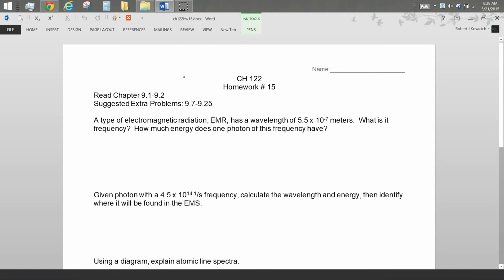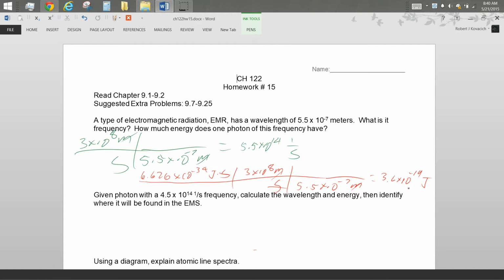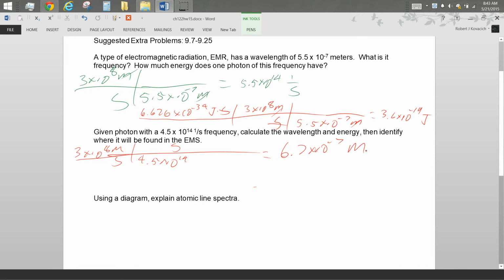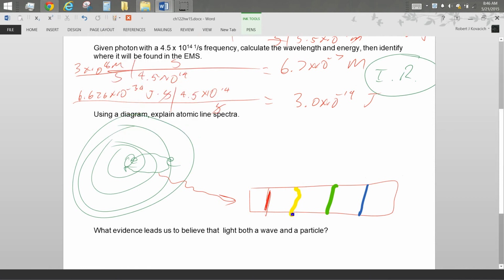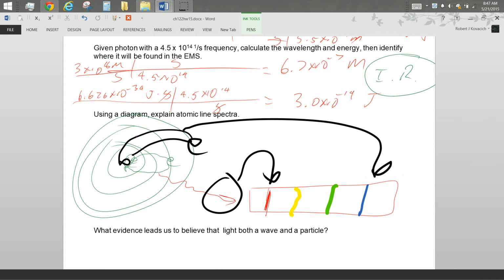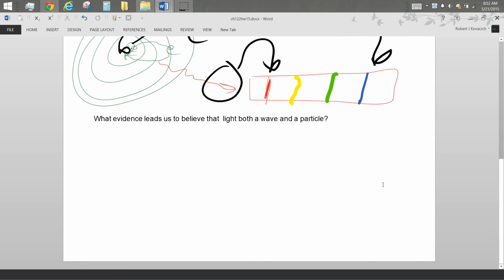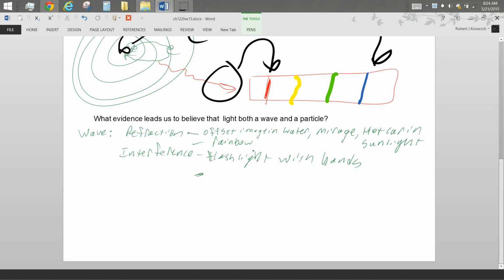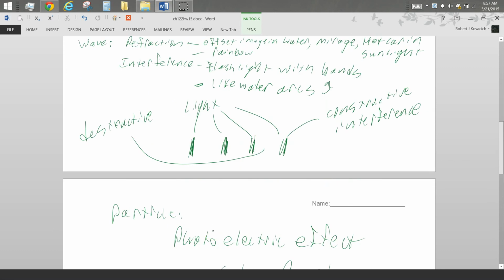CH 122 HW 15